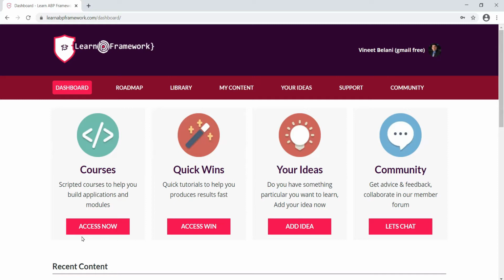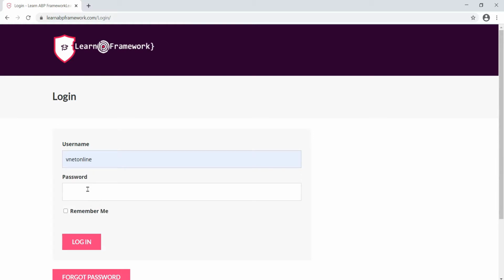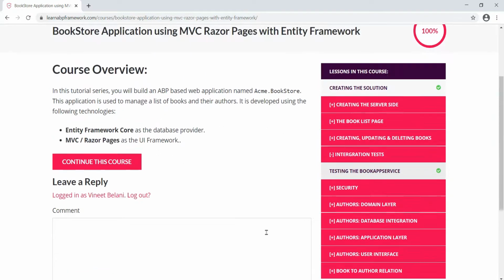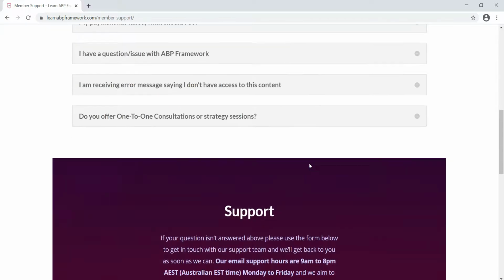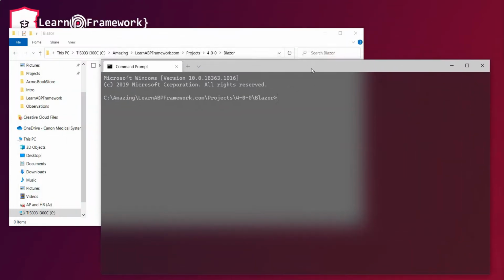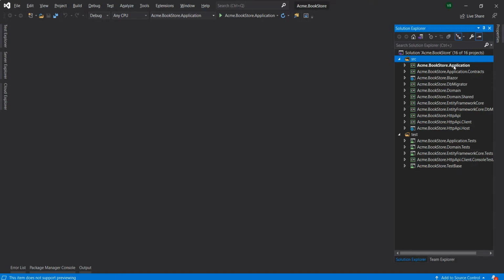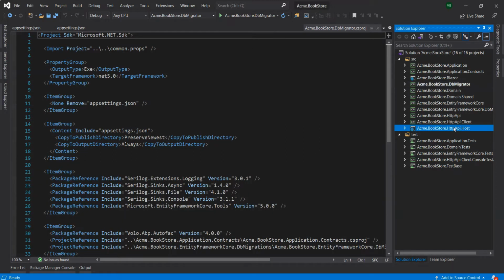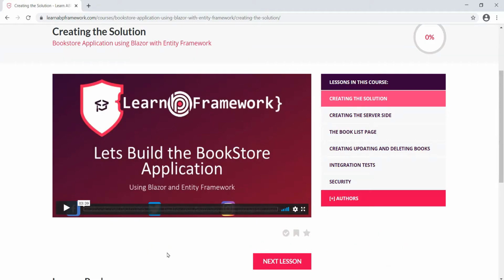LearnABPFramework com Whats is inside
If you’re ready to LEARN | BUILD | DEPLOY | MONETISE your applications and modules using the ABP Framework.